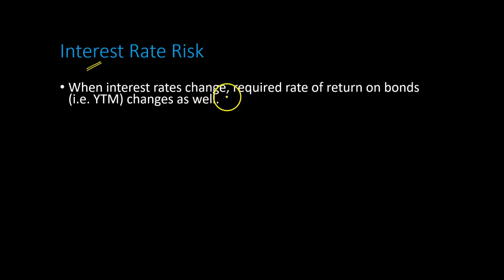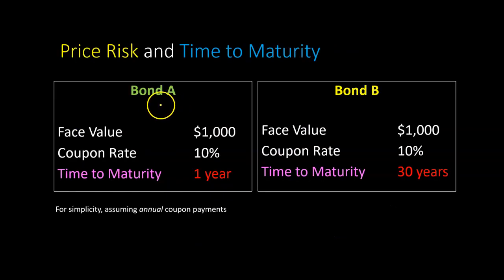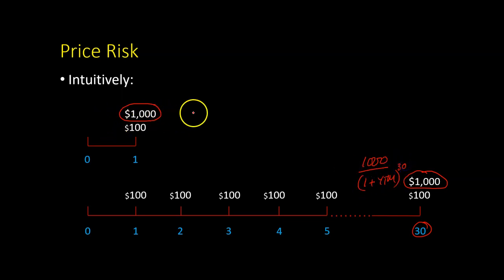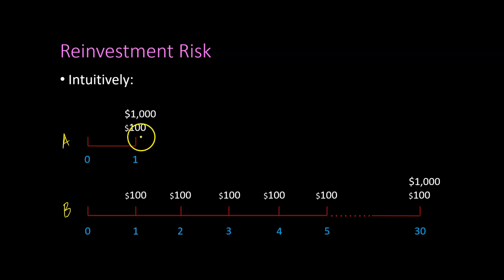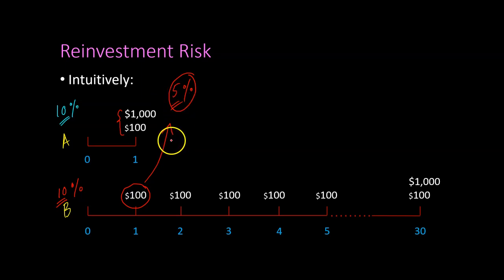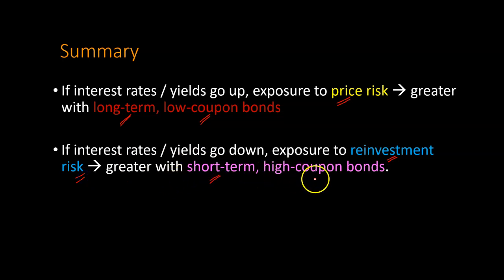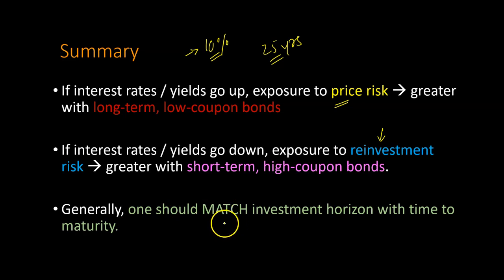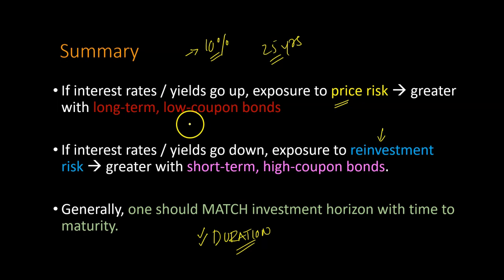Bond Valuation: Interest Rate Risk, Price Risk and Reinvestment Risk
In this video, I explain the concepts of interest rate risk, price risk and  reinvestment risk as they relate to bond investments. Students will understand how price risk and reinvestment risk of a bond depend on its time to maturity and its coupon payments. This will also help them understand more advance bond valuation concepts like Duration. Finally, students will also learn why it generally makes sense for investors to match their investment horizon with the time to maturity (or Duration) of bonds.

Students will particularly find this video useful in understanding parts of Chapter 8 (Interest Rates and Bond Valuation) of Corporate Finance (13th Edition) by Ross, Westerfield, Jaffe and Jordan.